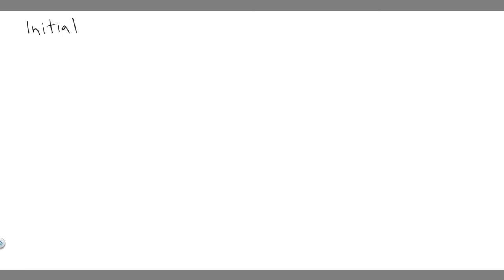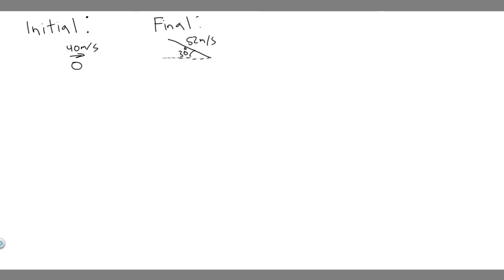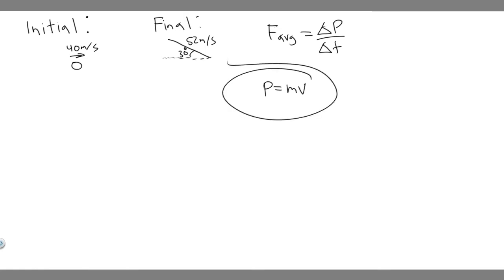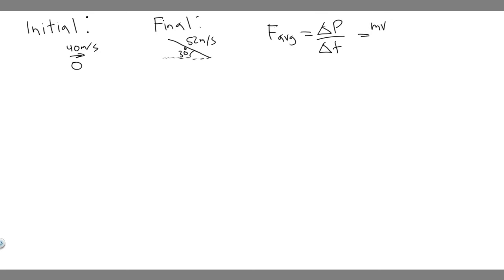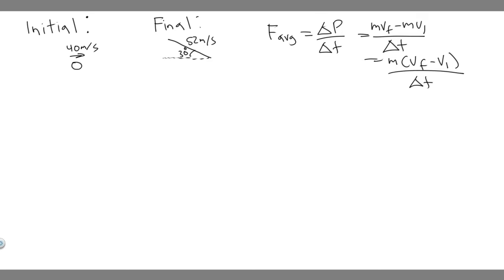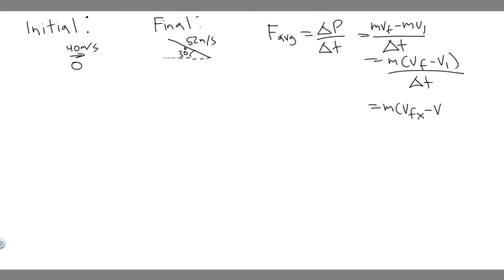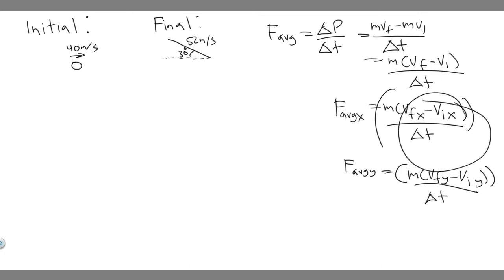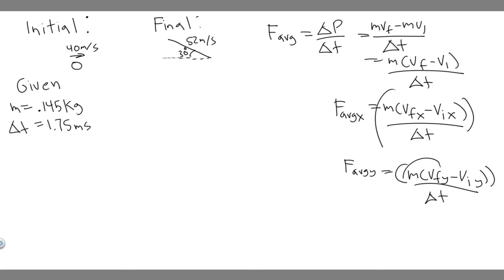A bat strikes a 0.145 kg baseball. Just before impact, the ball is traveling horizontally to the rig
A bat strikes a 0.145 kg baseball. Just before impact, the ball is traveling horizontally to the right at 40.0 m/s; when it leaves the bat, the ball is traveling to the left at an angle of 30° above horizontal with a speed of 52.0 m/s. .